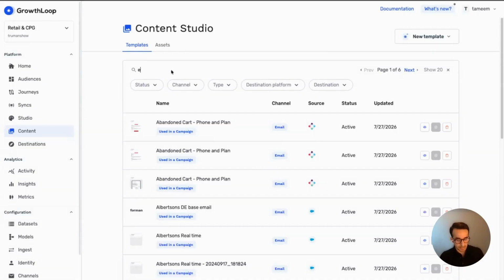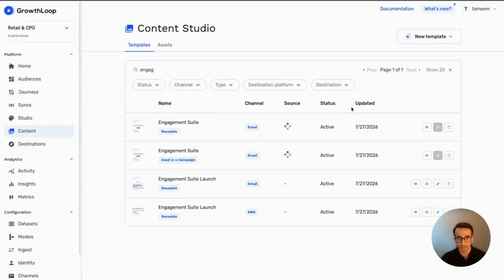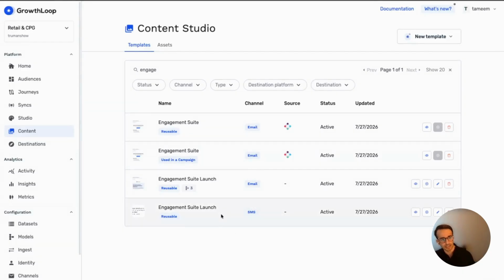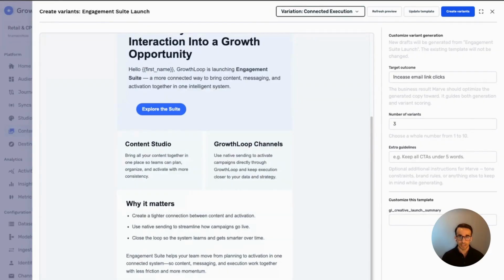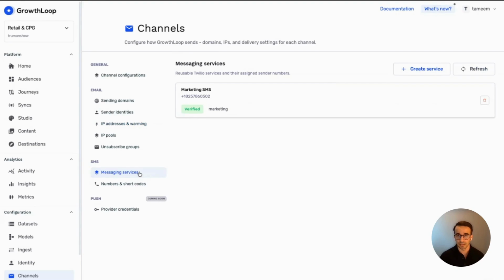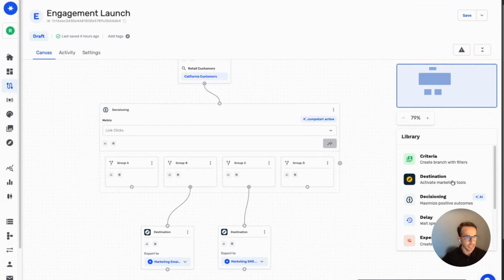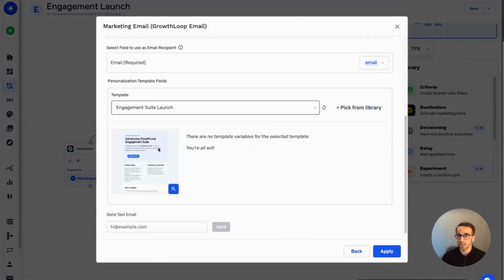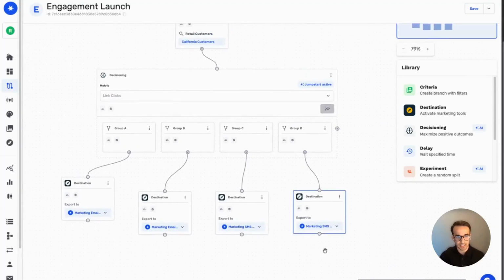Introducing: Engagement Suite | Drive better business outcomes and close the marketing loop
The GrowthLoop Engagement Suite drives better business outcomes and finally closes the marketing loop by giving teams a single place to create, manage, launch, and measure marketing campaigns across channels — all built natively on the cloud data warehouse.

Marketers create content leveraging GrowthLoop’s proprietary context graph, activate it across channels, capture performance against business outcomes, and feed that signal back into the cloud to inform AI decisioning and make the next journey smarter than the last.

This launch features several new capabilities, including:

-GrowthLoop Channels – Send emails and SMS directly through GrowthLoop, without requiring a traditional ESP or customer engagement platform. Marketers can incorporate these sends within Journeys and campaign triggers, and campaign results feed back into the context graph to fuel smarter AI recommendations.

-Content Studio – Marketers can manage creative assets across every channel and journey, whether it’s accessing existing campaign content from channel tools or creating new content with a built-in editor. And with an AI-powered content variation tool, teams leverage knowledge in their proprietary Causal Context Graph to build content variations tailored to a specific goal (e.g., “increase clicks”). Start with a goal and a template, and AI will create on-brand variants you can pair with audience segments or journeys.

-Composable Destinations – Marketers can activate content to their preferred tools from one central canvas in GrowthLoop. With Composable Destinations, teams don’t need to switch to different tool workflows or manage separate content systems. Bring your favorite tools, connect, and launch.

Request an Engagement Suite demo